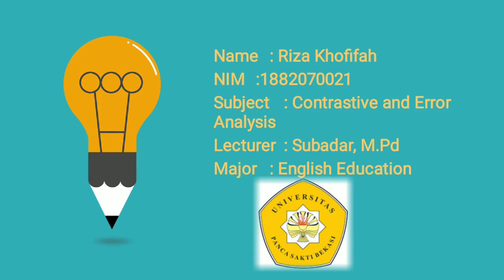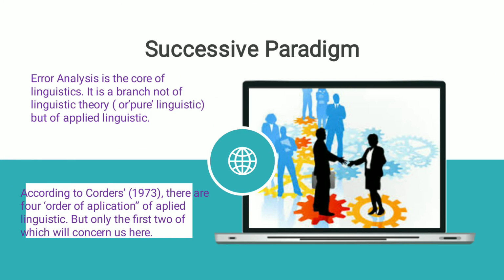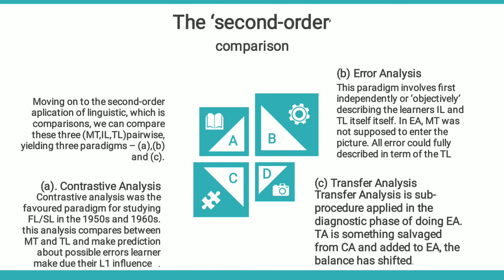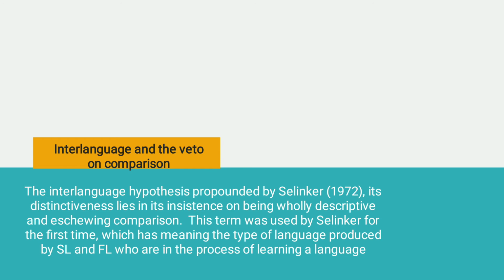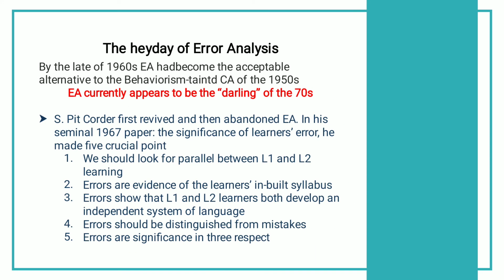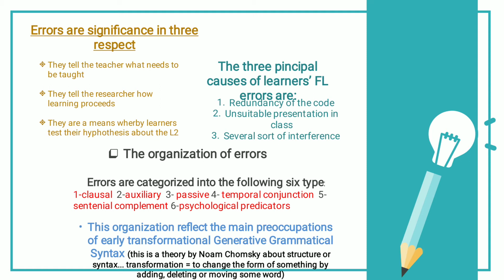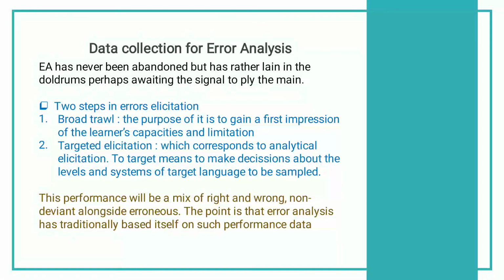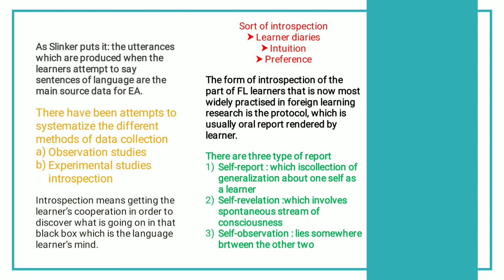contrastive and error analysis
Name: Riza khofifah
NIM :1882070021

Video ini di buat untuk memenuhi tugas Mid-term Mata kuliah Contrastive and Error Analysis.